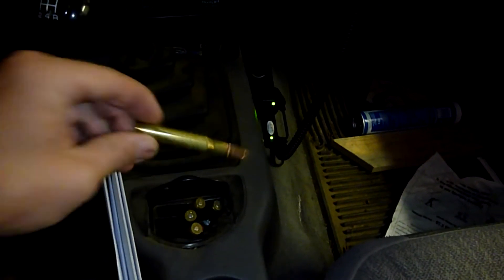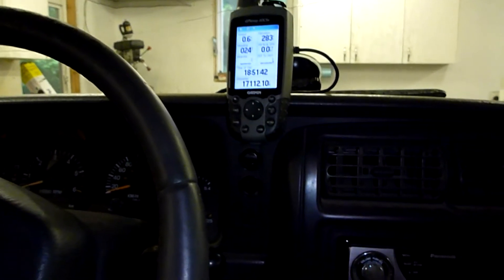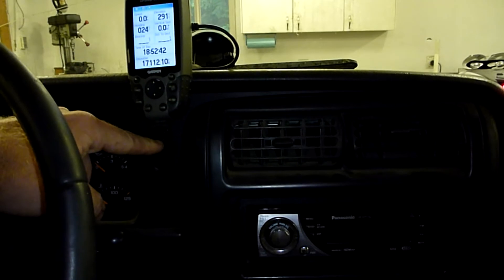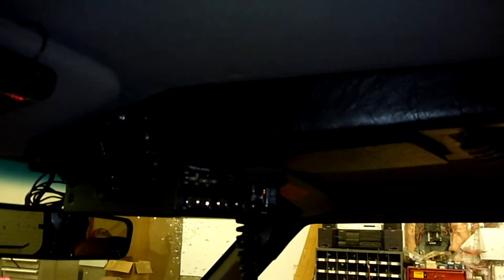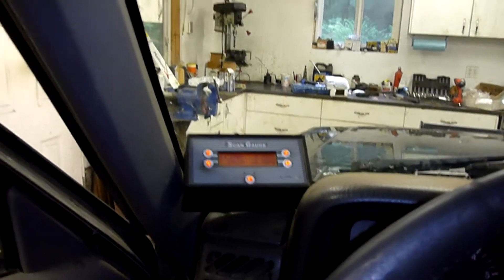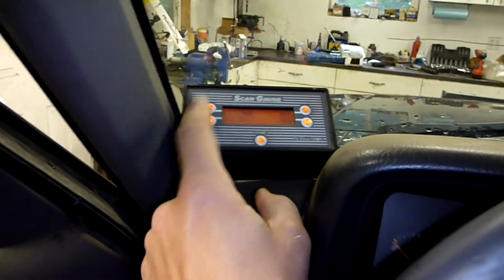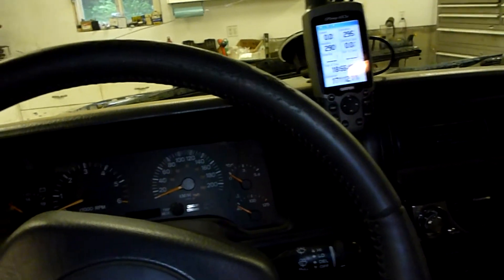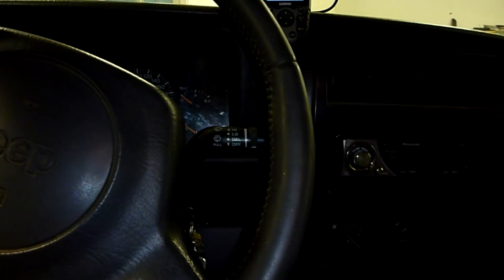The XJ Project - 2 - The Interior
Starting off with the interior.  Just a quick look at the few things that I've added